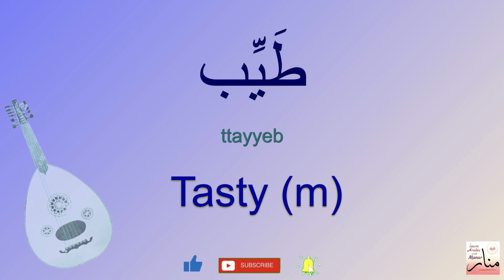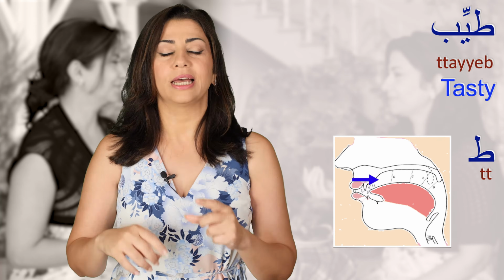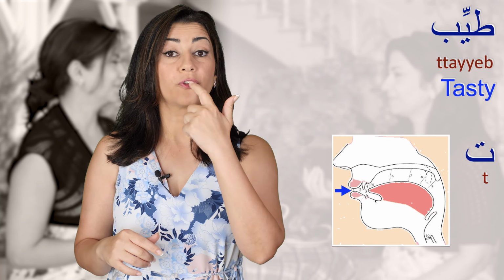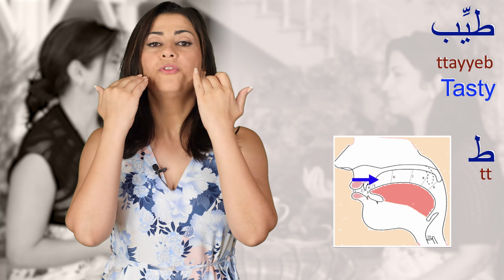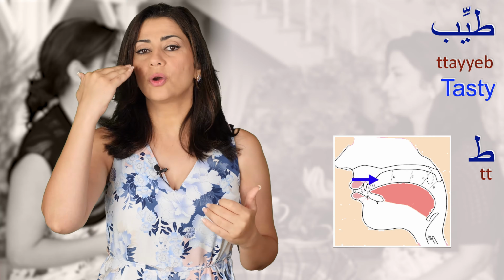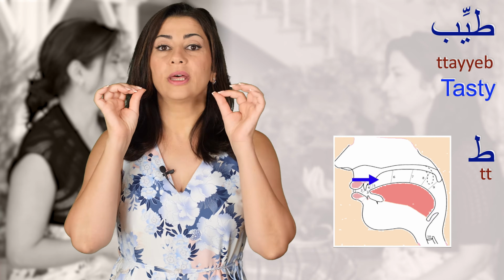How to use 'Tayyib', "طيّب": Tasty, Good-hearted, OK, Fine, Alright, in Levantine Syrian Arabic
Welcome to our Levantine Arabic lesson! In this video, we'll uncover the many uses of the word "Tayyib" beyond just describing food. We use it to agree and even as a friendly way to lightly tease. We even use it to show that we disagree and might remind you later!

We'll cover:
Describing food with "Tayyib."
Using "Tayyib" to agree with someone.
Playful teasing with "Tayyib."
Tips for pronouncing "Tayyib" accurately.
Important grammar insights for "Tayyib" in Levantine Syrian Arabic.
Using tayyib when being pushed against our better judgment.
Using tayyib to accept with serious reservations. 'I agree, but when it all goes wrong I'll remind  you!'

🌸🌼🌺 Hey, everyone! 🌺🌼🌸

Exciting news! If you love our channel, show support by buying me a coffee here:

Thanks a bunch! 🌼🌸💕 Let's learn together! 💬📚